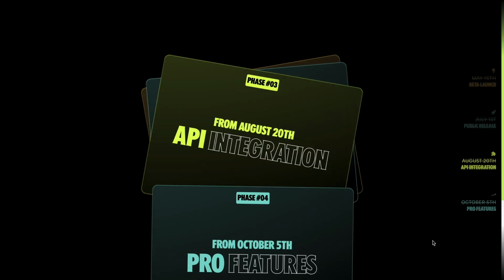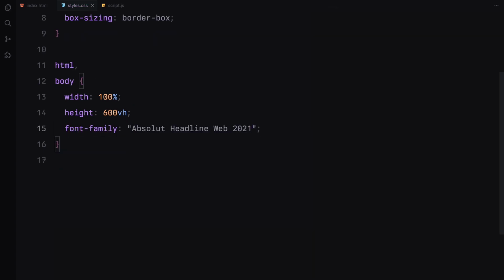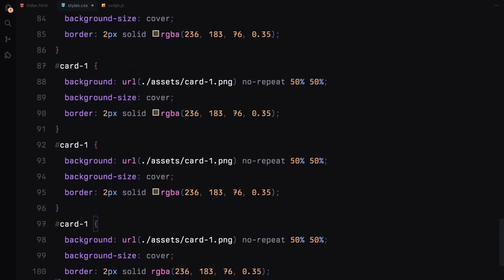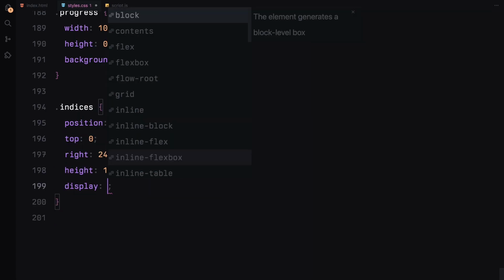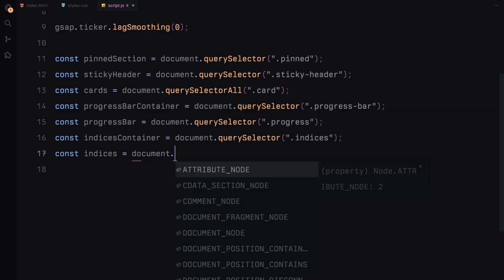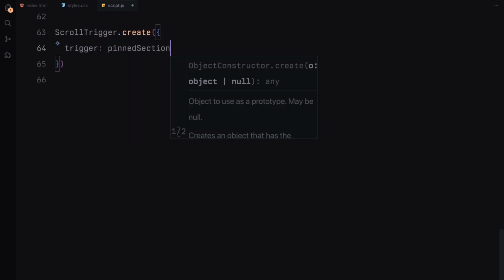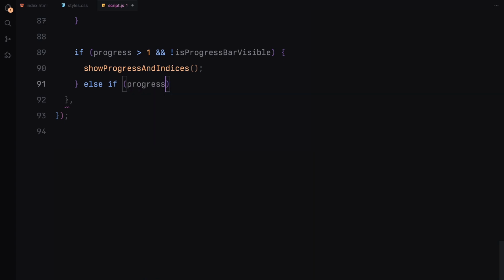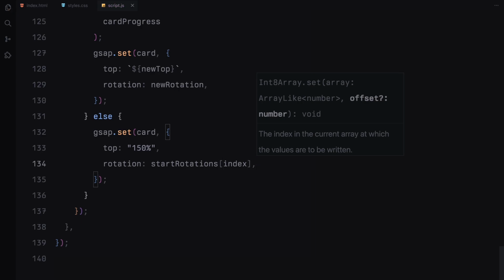This ScrollTrigger Animation Is All Over The Web, Let’s PIN It Better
Learn how to create a smooth scroll animation using HTML, CSS, JavaScript, GSAP, and ScrollTrigger, with a NextJS version available for PRO members.